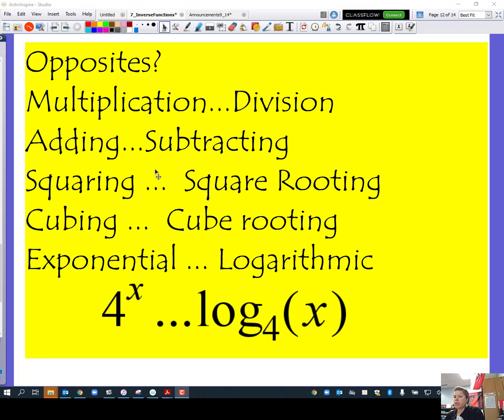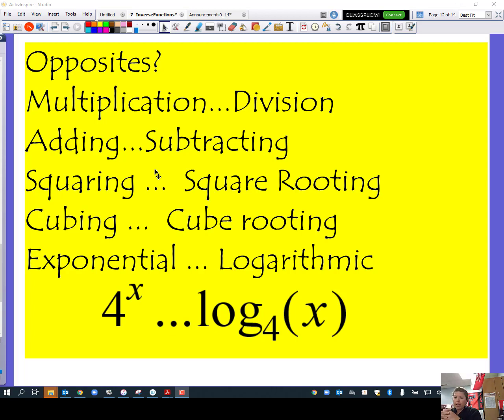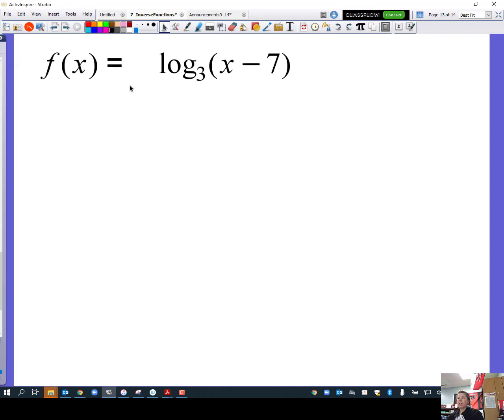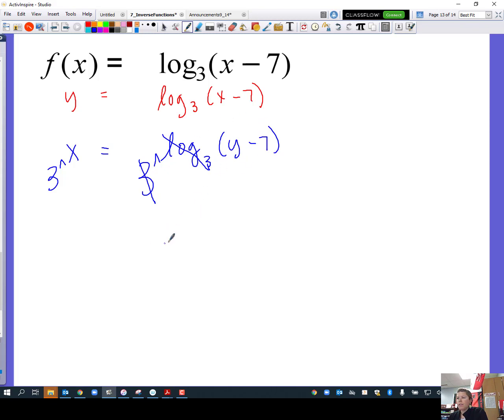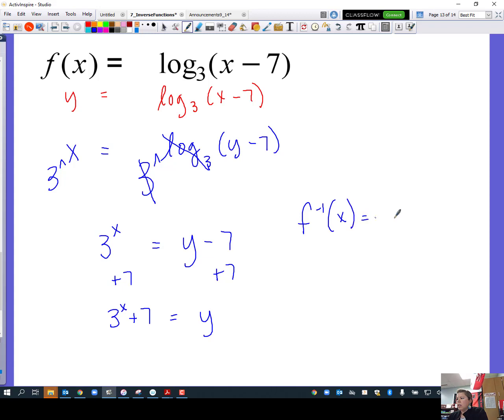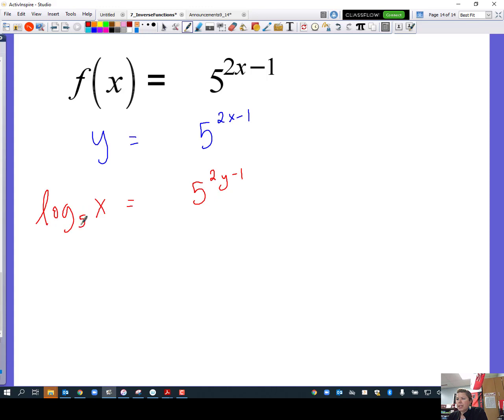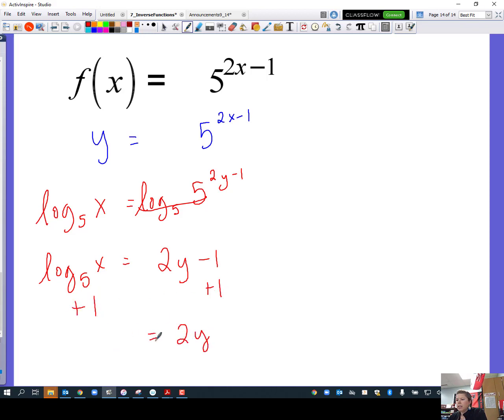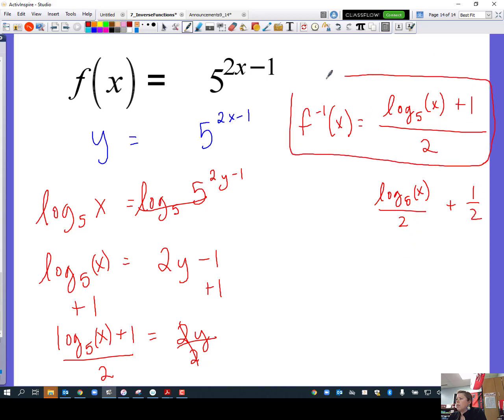Log/Exp Inverse Functions